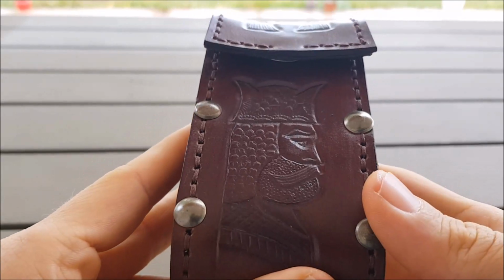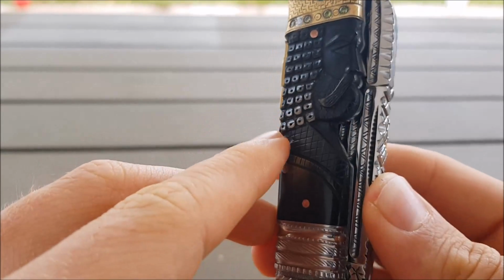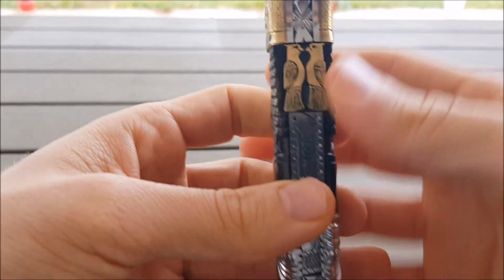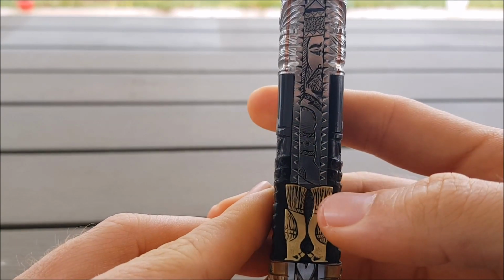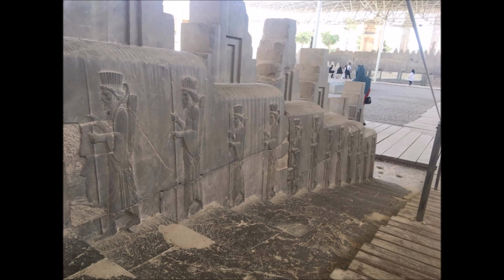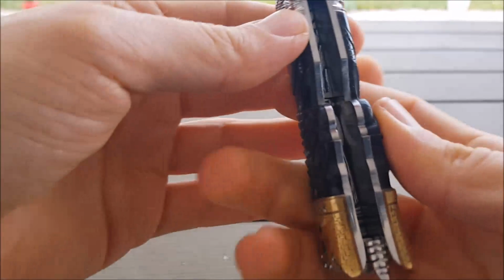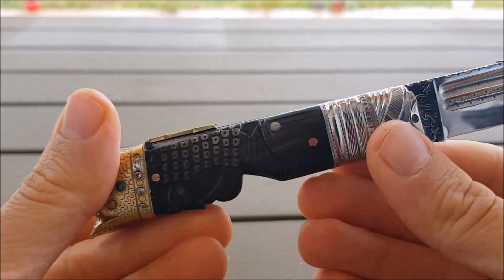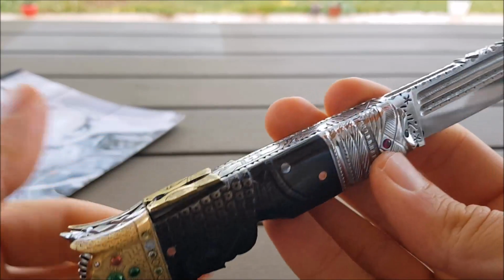Is this one of the rarest and most unique knife?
In this video I show one of the craziest (maybe the craziest) knife from my collection. Let me know what you think about this knife. This is one of my all time favorite.